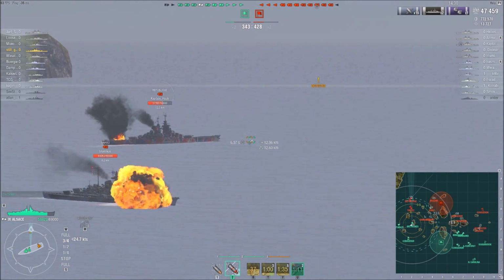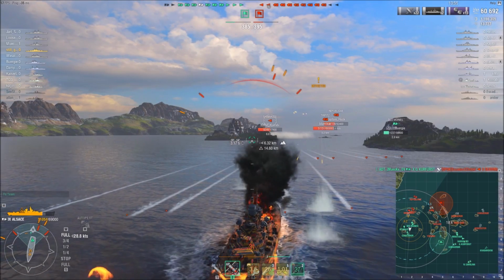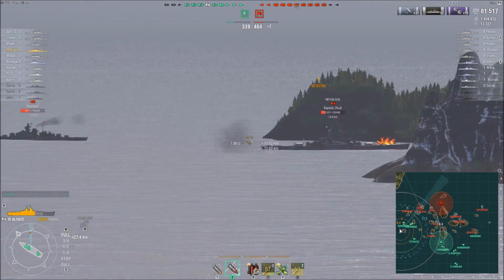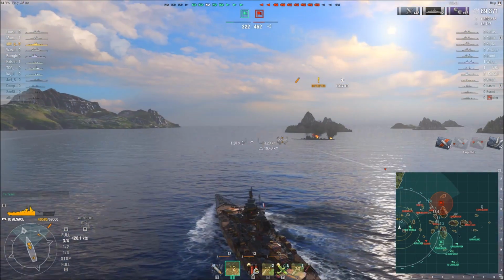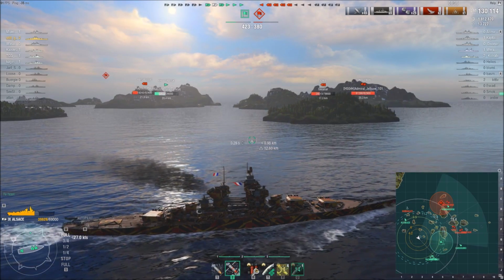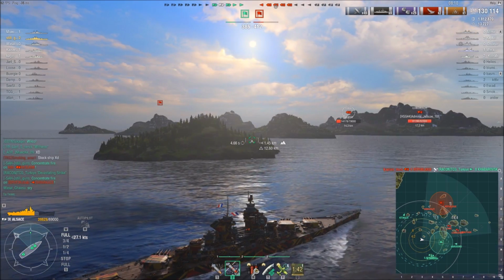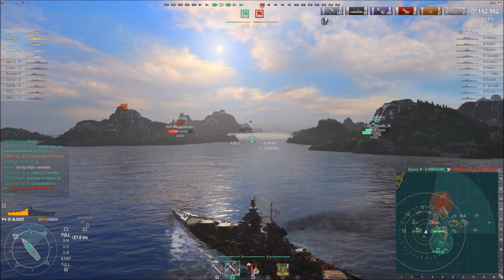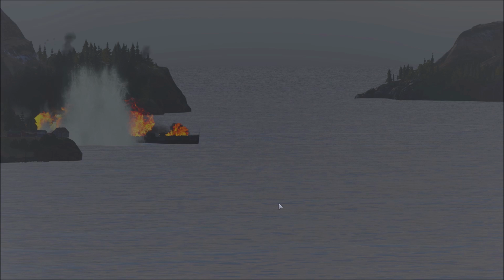World of Warships - Better Late than Never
World of Warships makes its triumphant return to my channel, and fresh after my trip to London to watch Dunkirk.

Made a new friend as well.

Ever heard of tx141?